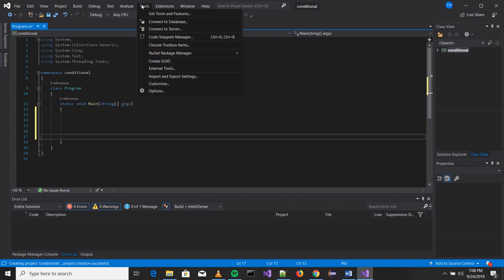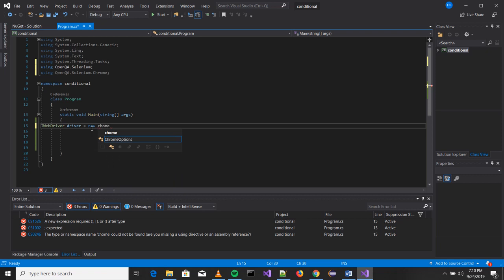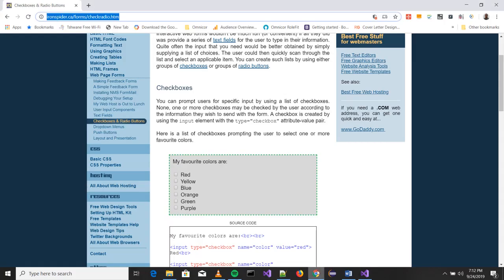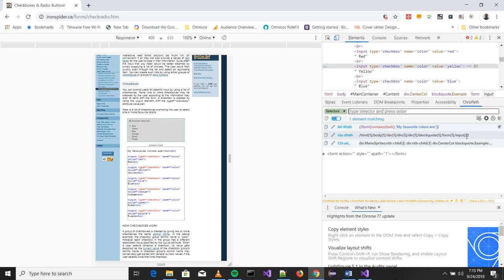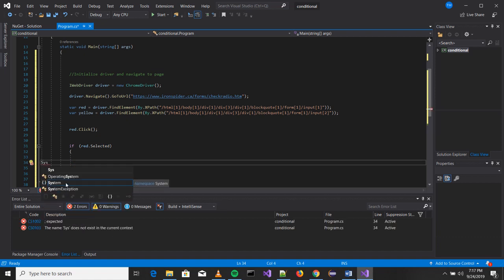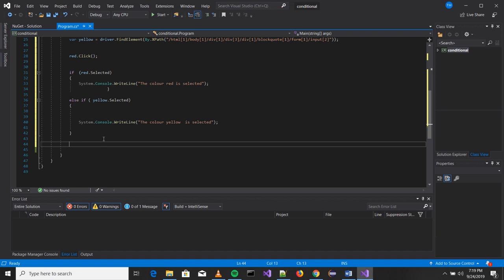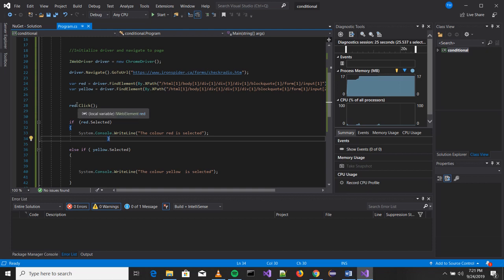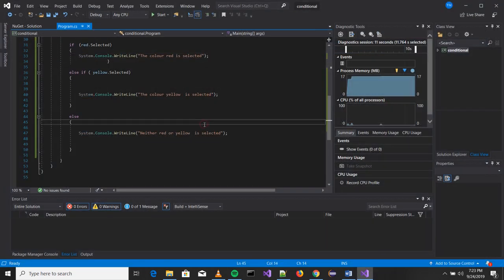Selenium C# if statements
In this video we learn if statements using selenium C#